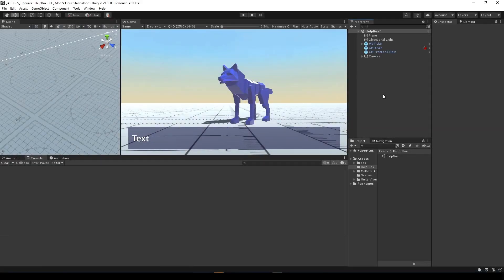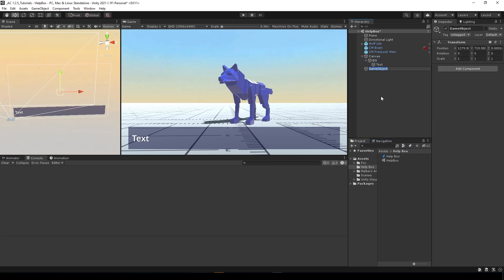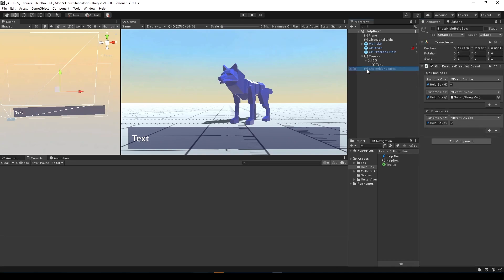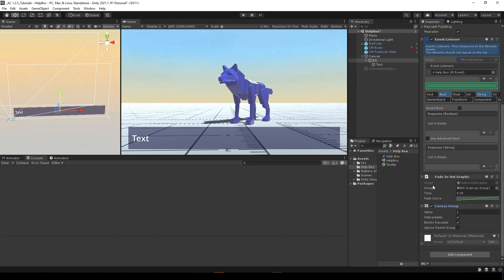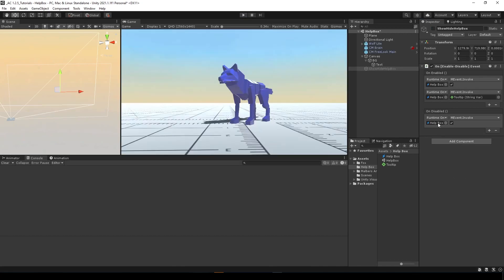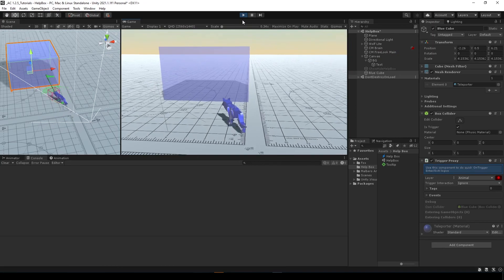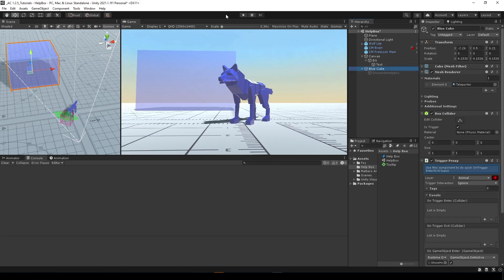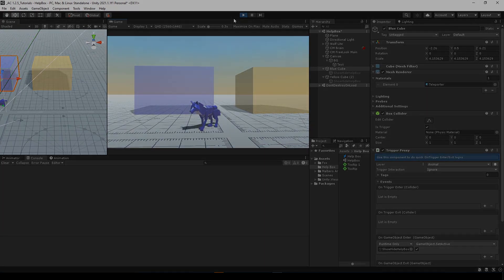AC Tutorial: Text Box using Scriptable Variables Events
Here's a quick example to make a TextBox using Scriptable Events and Variables.